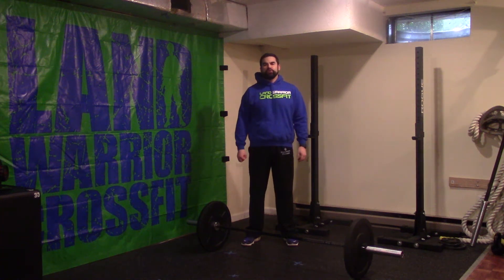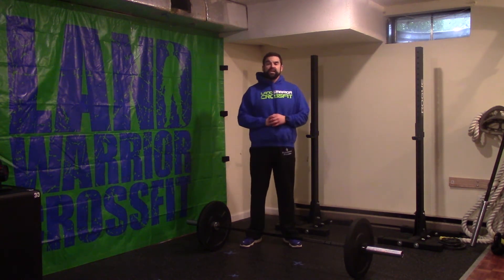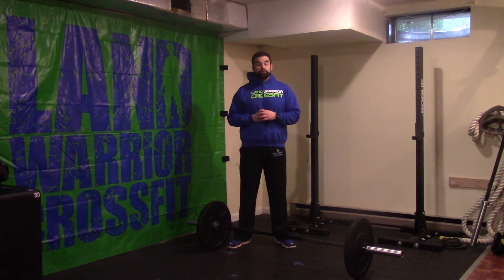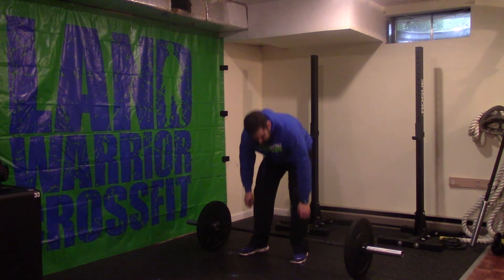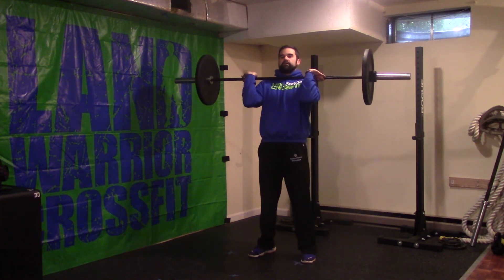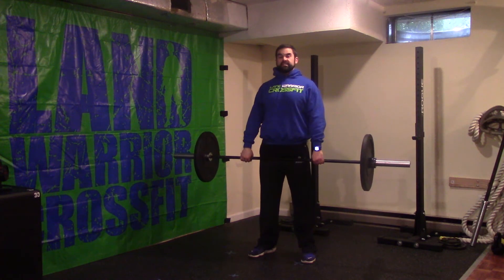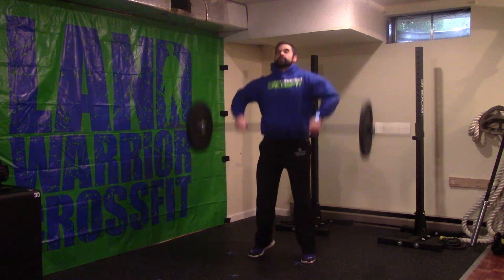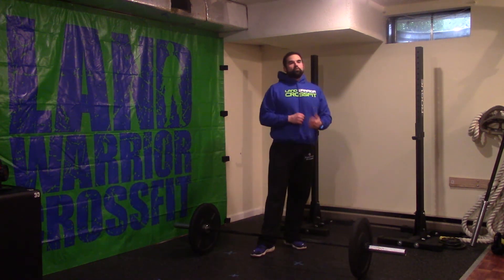Hurricane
3 Rounds:
800 Meter Run
21 Power Cleans (155/105)

KILOS
70/48

# DESCRIPTION & STIMULUS
## GENERAL
* "Hurricane" is a simple, but effective couplet of running and power cleans that was last completed on 4.28.18
* The running distance and barbell weight are both designed to be on the moderate side
* We expect this workout to take around 20 minutes to complete

## POWER CLEANS
* The barbell weight today should be a weight you can 'touch and go' for 12+ reps
* Within the workout, you'll likely opt for either singles or a mix or 'touch and go' and singles

## RUN
* If unable to run outside, choose one of the following:
   * 600 Meter Air Runner or Trueform
   * 1,600 Meter Bike Erg
   * 1,000 Meter Row
   * 80/60 Calorie Schwinn Bike
   * 60/45 Calorie Assault Bike or Echo Bike

# WARMUP

3rds

30 sec High Knees
30 sec butt kick
30s run

into
4 High Hang Power Cleans
4 Hang Power Cleans
4 Power Cleans

## RUN
## Pull Up
Let's make it our focus on both movements today to direct everything straight up. For the most efficient running, we want to pull our foot straight up so it finishes under the hips with the lower legs resembling the number "4". We don't want to reach the foot forward in front of the body, as that essentially ""puts the brakes on"". This means that if we reach forward with the foot, we strike with the heel, which slows our running and makes it pretty rough on lower body. Instead of reaching forward, we want to lean forward at the ankles while pulling straight up with the foot. Think ""feet under hips"" for better running form.

## POWER CLEAN
## Jump Up
On the power clean, instead of moving our bodyweight, we're moving an external weight. However, the movement principles are the same. Let's direct the weight straight up. It's essentially the difference between a broad jump forward and a vertical jump straight up and straight down. On the power clean, we want to jump straight up and straight down. Any movement forward is wasted energy. Imagine there is a gymnastics ring placed 1 foot above your head. When ""jumping"" in the clean, try to hit the ring with your head to direct the weight where you want it to go. Hitting your head on this imaginary target will also help with getting good triple extension.

*Build to Lighter Weight*

# PRACTICE ROUNDS
## 1 Round
*With Lighter Weight:*
200 Meter Run
6 Power Cleans

## 1 Round
*With Workout Weight:*
100 Meter Run

4 Power Cleans

# STRATEGY
## RUNS
* With 1.5 miles of running in today's workout, the runs matter quite a bit
* We can think of these as 6 x 400 meter splits
* The difference of 10 seconds across the 6 splits could mean the difference of going a whole minute faster or a whole minute slower (**Example:** Holding 1:50 vs. 2:00)
* Let's hold a moderate pace on the run that you see yourself being able to hold for around 18-20 minutes (or around a 5k pace)
* After finishing the power cleans, take the first 100 meters to recover before trying to settle back in to your workout pace

## POWER CLEANS
* With a moderate barbell, singles will definitely be the safest and most consistent option across the 3 rounds of work
* However, coming off the runs, you may be able to open up with a bigger set of 'touch and go' reps before moving to singles
* This initial set after each run can help you chip away at almost 1/3 of the reps in one shot
* **For Example:** You could complete 7 'touch and go' reps before immediately moving to 14 quick singles
* Another option is to complete a mix of 'touch and go' sets and singles, with the singles serving as the "recovery" for you 'touch and go' reps
* **For Example:** To get to 21 reps, you could complete 3 sets of: 3 'Touch and Go' + 4 Singles
* Overall here, the goal is to choose an option that allows you to stay moving forward